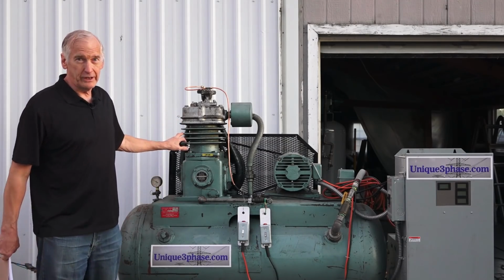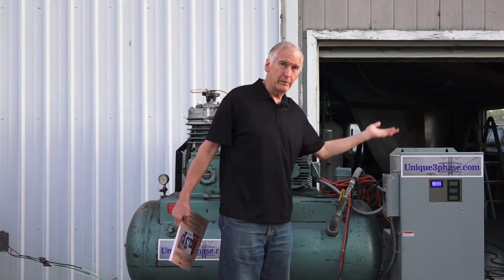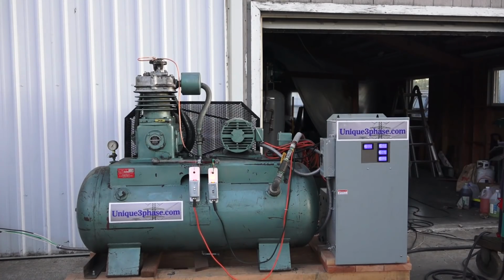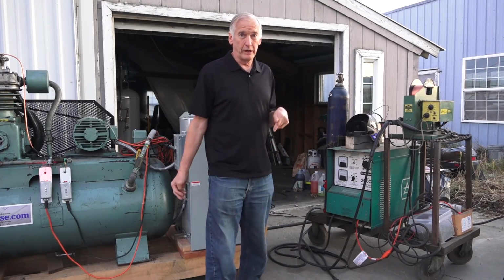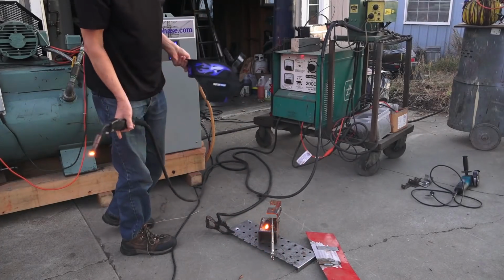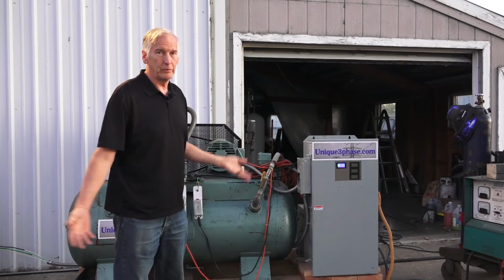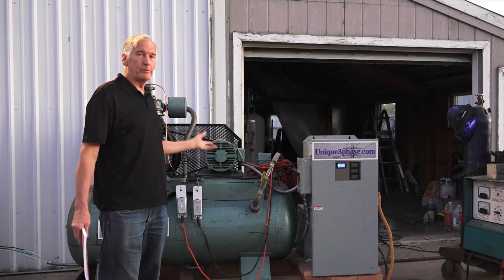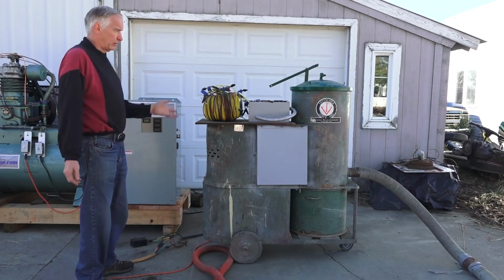Free Air Compressor for ChuckE2009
I was making this air compressor setup and decided that instead of trying to sell it on Craigslist and make a few lousy bucks I would rather give it to ChuckE2009. I would get a lot bigger bang for my bucks that way.
*Update on September 27 2018*.
I just got word from Steven Cox that ChuckE is not going to take the air compressor. The reason given was "He just doesn't have room for it right now". Now some may see this as a negative, but I look at it a bit differently. One of the reasons I chose ChuckE2009 out of the thousands of You Tuber's ( besides the number of subscribers and views he gets) was I believed ChuckE has what is called integrity. I think his parents raised him to be honest and responsible. He  is a good example of that; instead of just saying "Great, a free compressor" and taking it and shoving it in the corner, he is being honest. He turned down a free compressor because he just can't deal with it now, or he doesn't have the time to deal with it and put it to good use.
I am considering Steven Cox. I believe Steven has that all important thing called integrity, also. He would do what he says he would do. That's important to me. I was born in 1950 and people in that era would shake hands on a deal. They didn't need a battery of lawyers.
I am mulling this over and have a couple of commitments in the early part of October and November to deal with.
Thanks to those great customers that gave positive feedback on my book!
Doug - Unique3phase
Link to book on Amazon